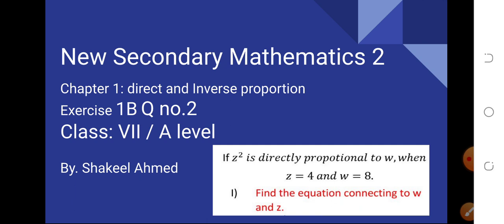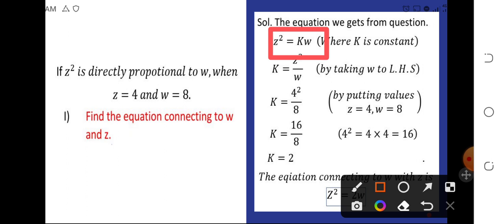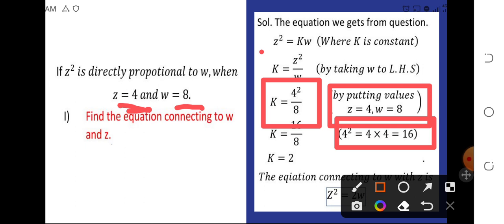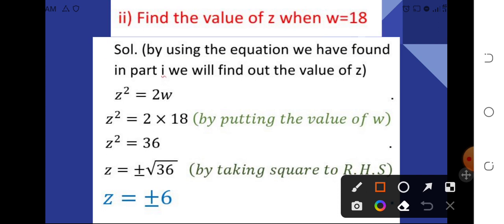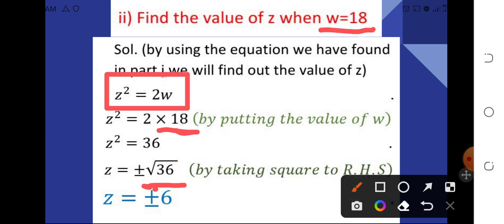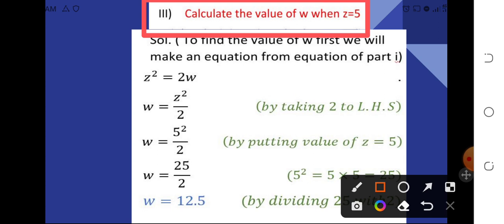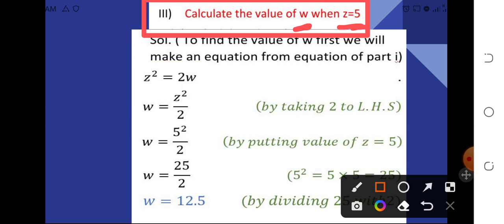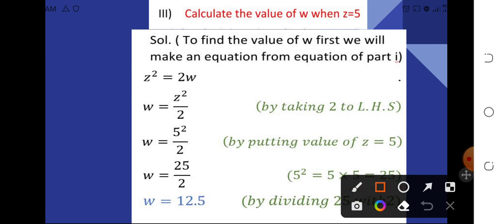Q2.If z^2 is directly proportional to w, when z=4 and w=8.